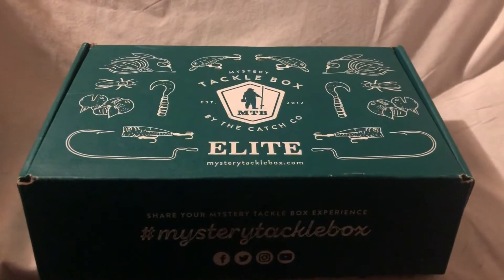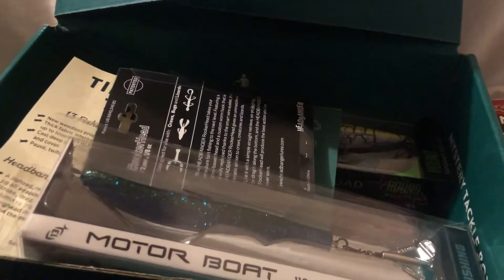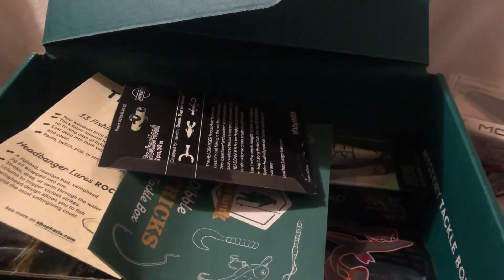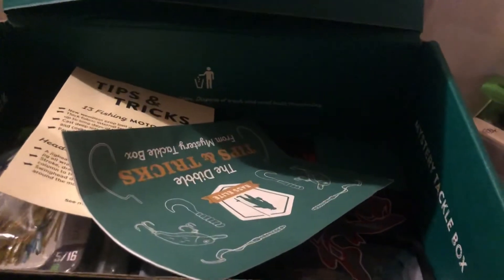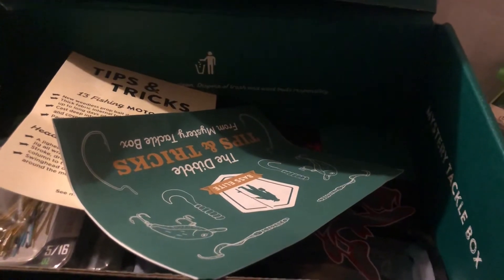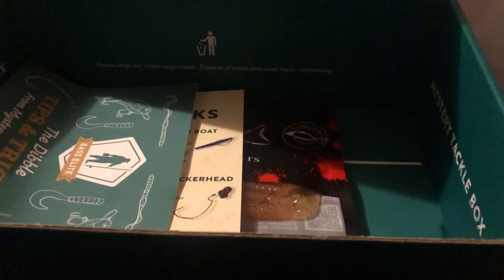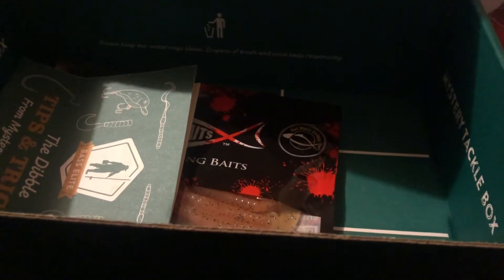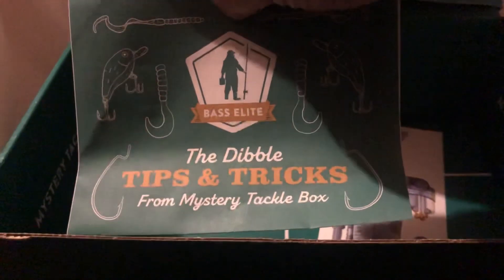MTB Bass ELITE Box For April 2020